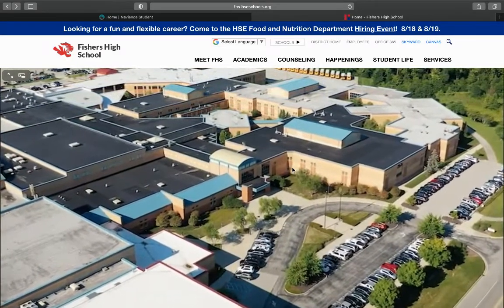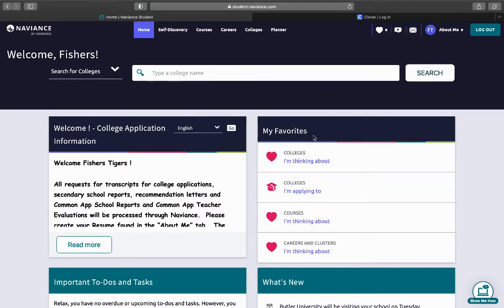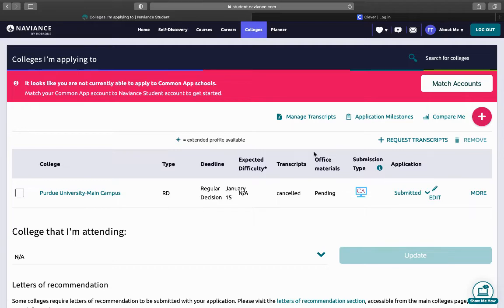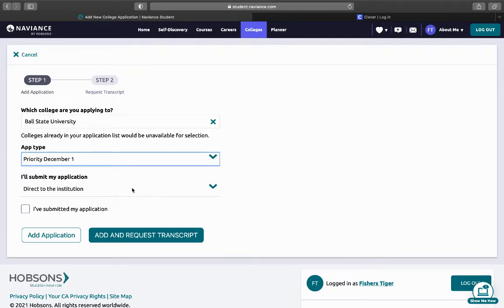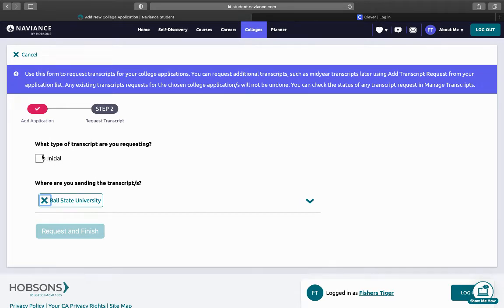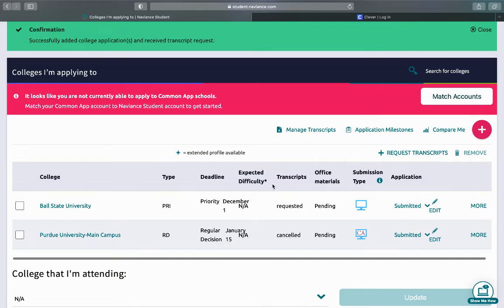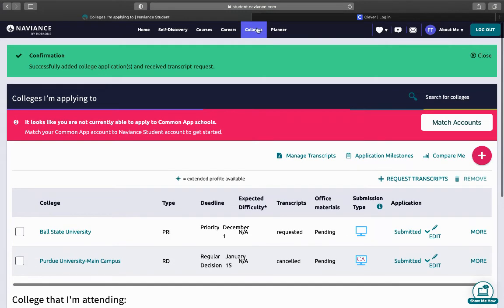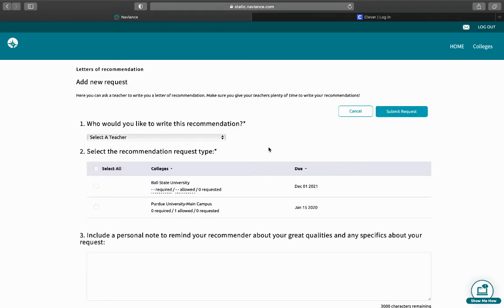Naviance - Requesting Transcripts